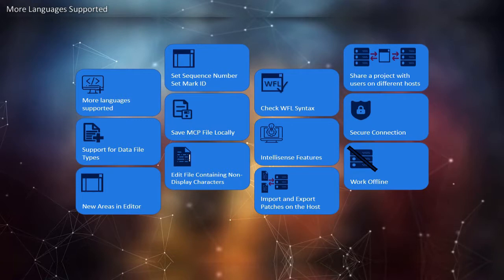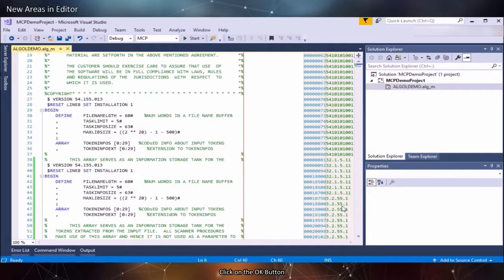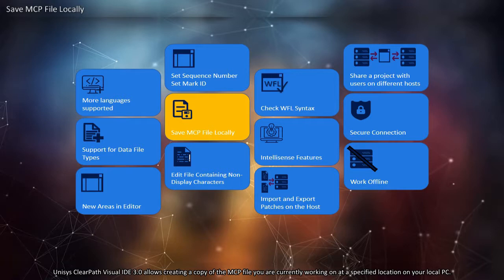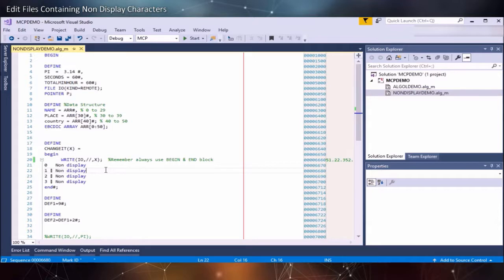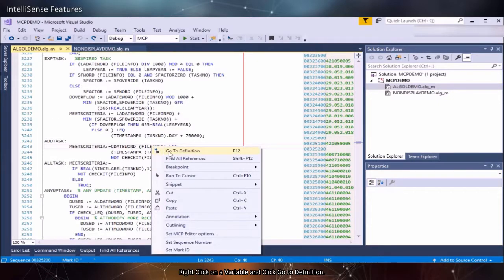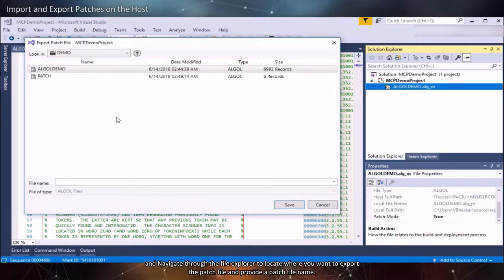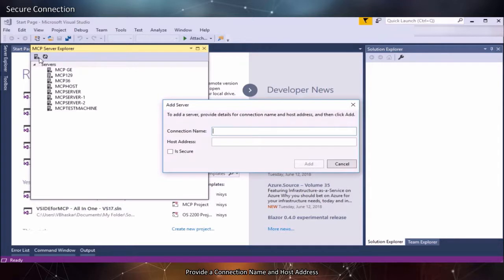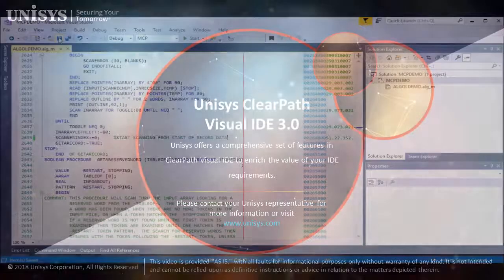Unisys ClearPath Visual IDE 3.0 Key Features Demo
Unisys ClearPath Visual IDE provides an integrated development environment for MCP Application Development in Visual Studio 2015 and Visual Studio 2017. This enables software developers to use a familiar Visual Studio interface to create ClearPath applications and allows you to develop ClearPath components in a ClearPath Project Development environment.

This demo video covers the new features added in Unisys ClearPath Visual IDE 3.0.